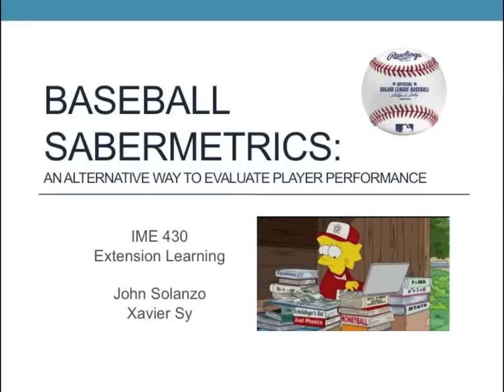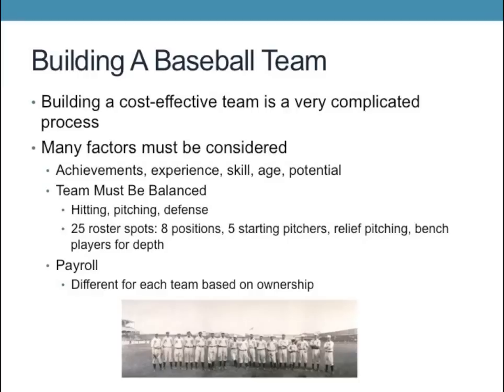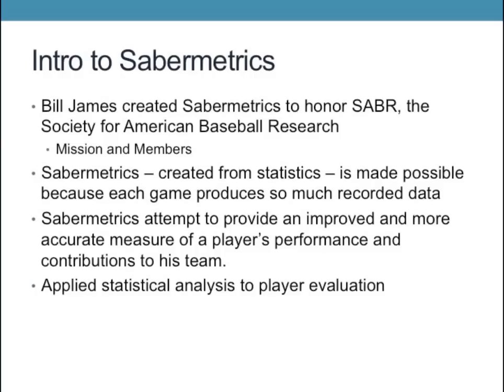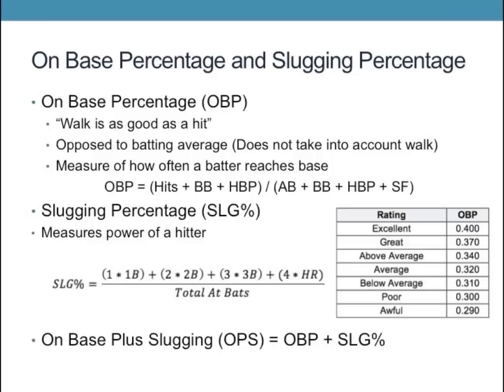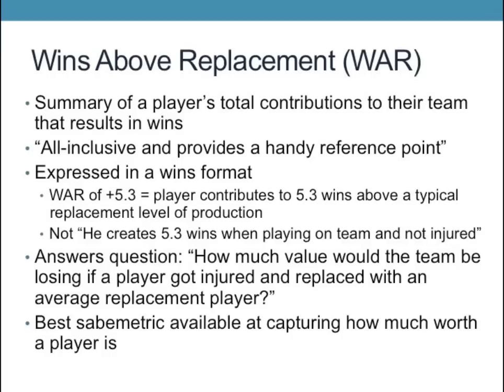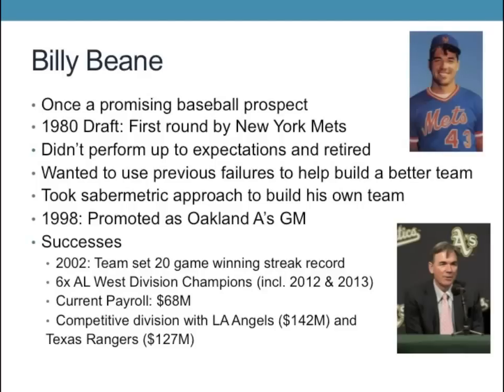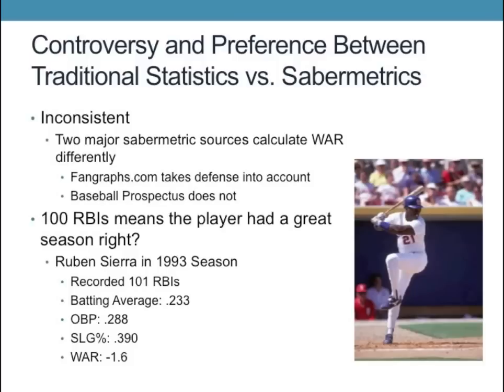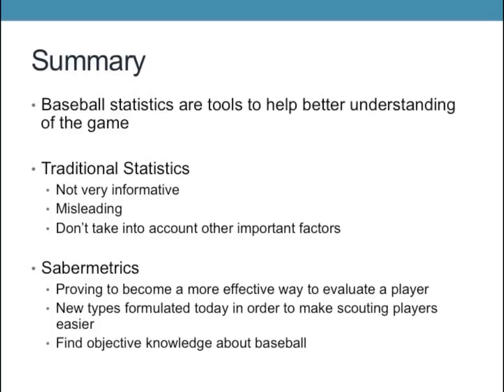Baseball Sabermetrics vs. Traditional Statistics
by John Solanzo and Xavier Sy
IME 430 Extension Learning
Cal Poly, San Luis Obispo